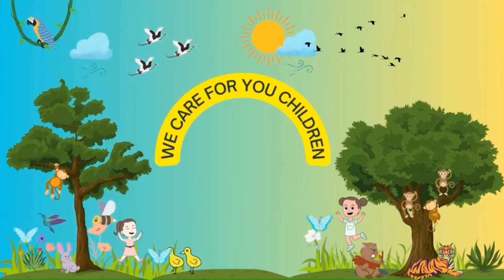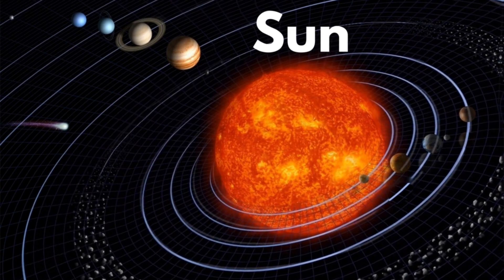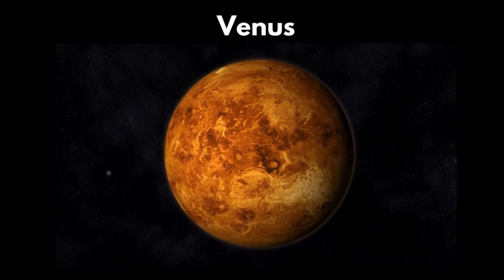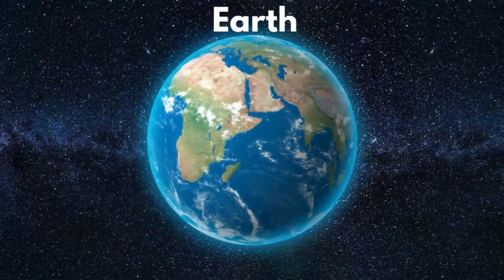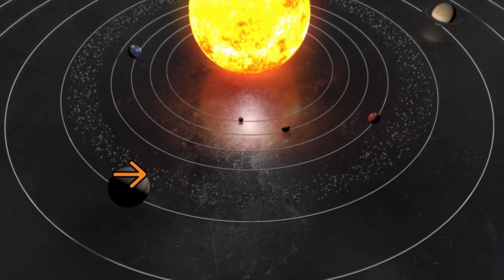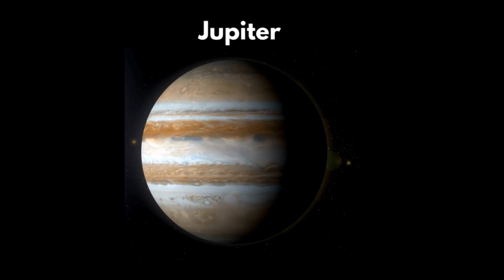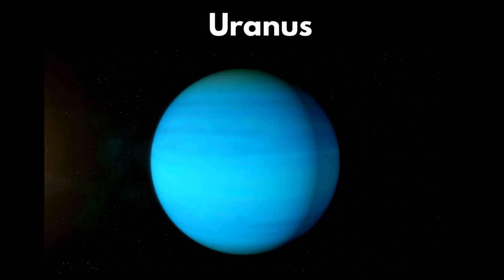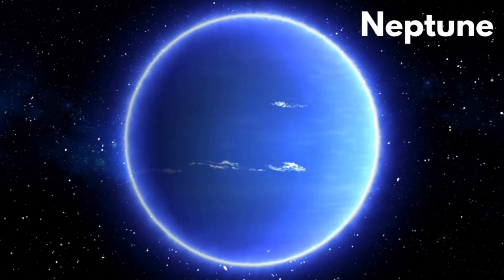Solar System | Learn Planets of our Solar System for kids | 8 Planets for kids | SAFAS KIDS TV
Hi Kids,
In this video, we will learn about our Solar System and the eight Planets in an interesting way.
Happy Learning !